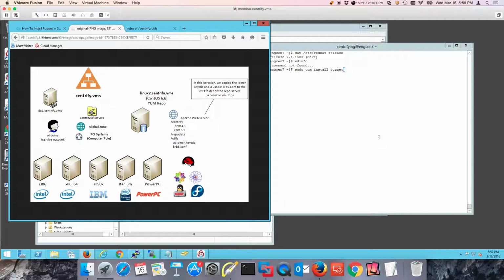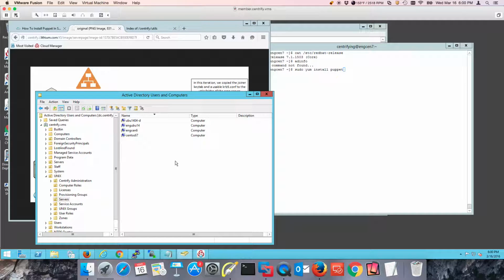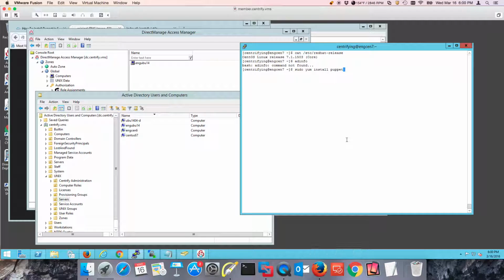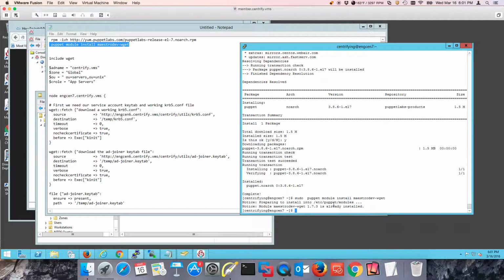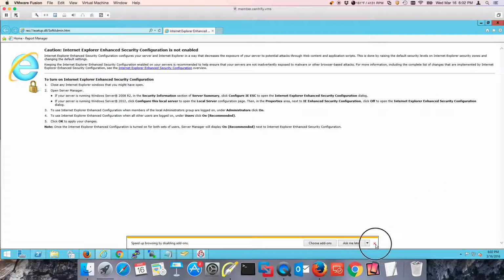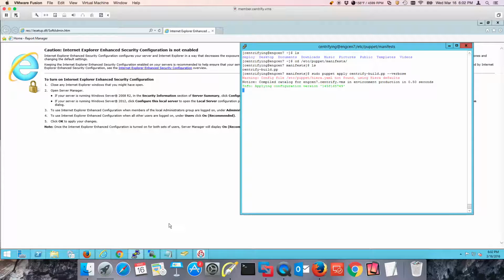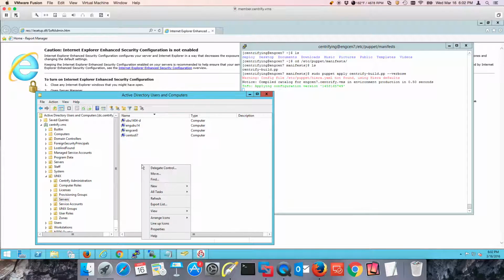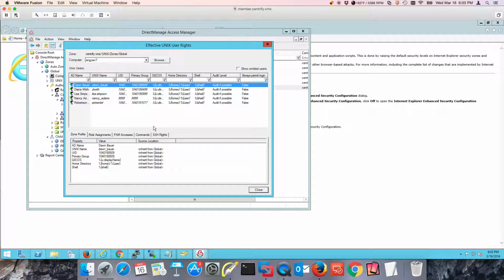Deploying Centrify and Joining AD with a stand-alone Puppet script - Verification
In this video we verify that we can deploy Centrify DirectControl and join Active Directory automatically using a stand-alone Puppet script.  This is not the best practice with Puppet, but (not idempotent), however, this is for illustration purposes.